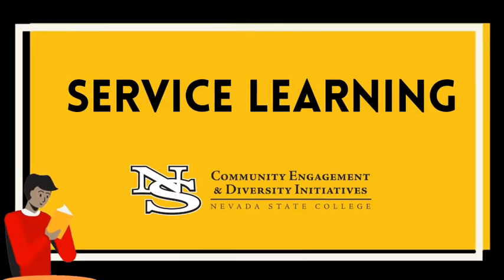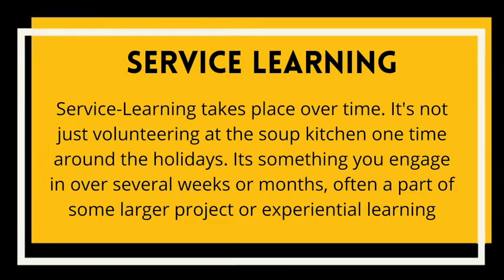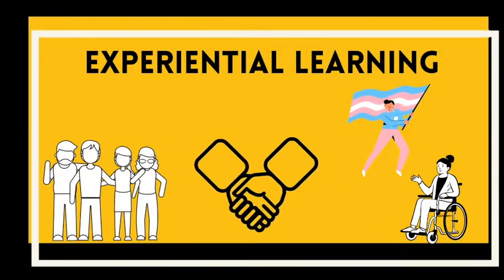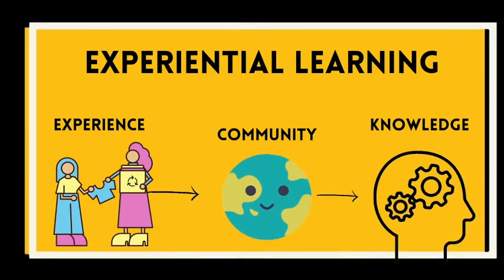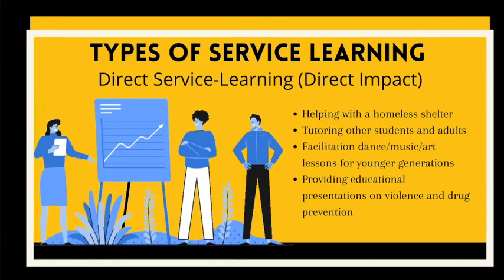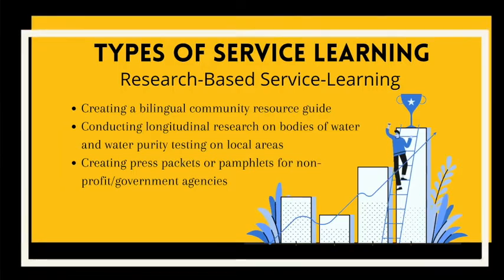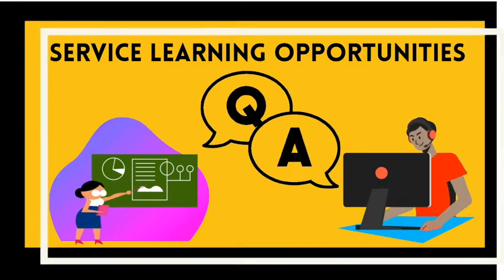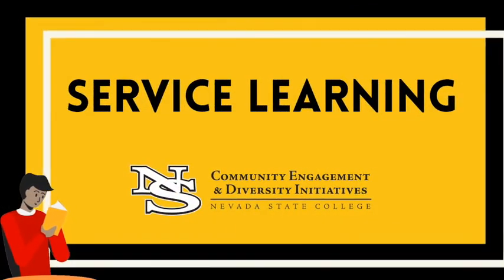Service Learning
Learn more about service learning.